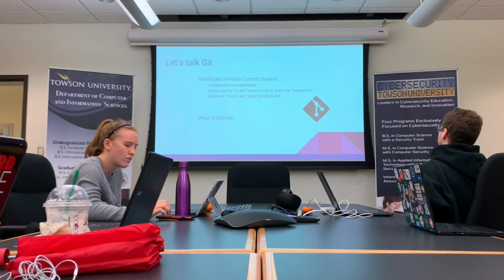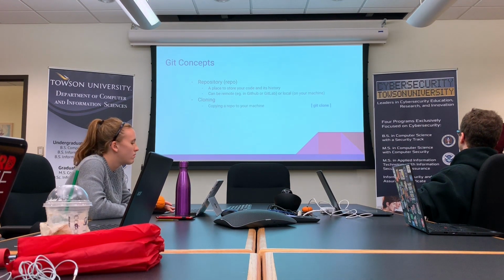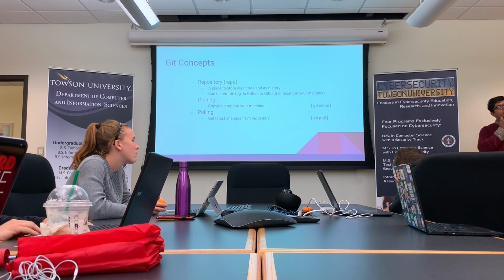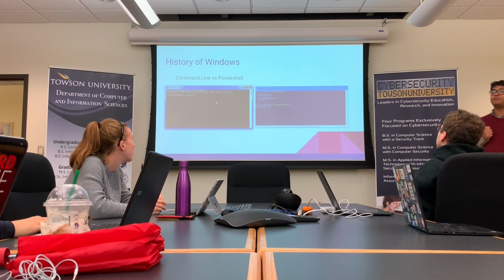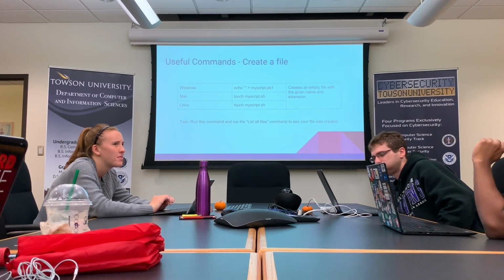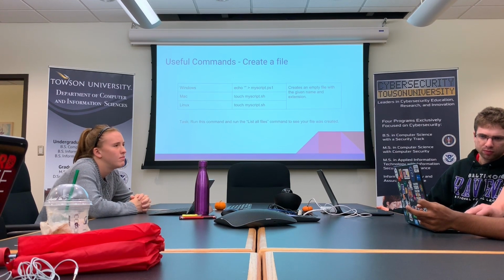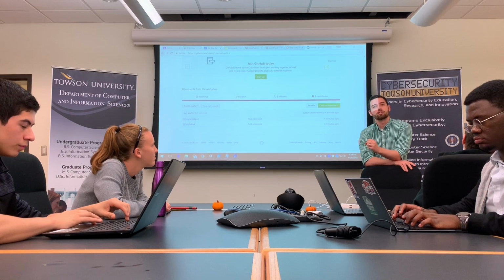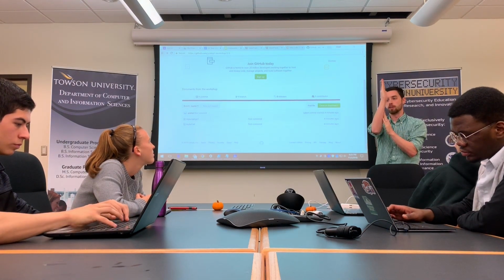Git your Command Line in Control (1080p HD)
Git your Command Line in Control

Saurabh Khatiwada and Alex Wilson are software developers at T Rowe Price. Saurabh started there after graduating from Towson in 2016 with a Bachelor of Science degree in CS (Software Engineering track). Alex graduated in 2015 with a Bachelor of Science degree in Computer Science and a Music minor.